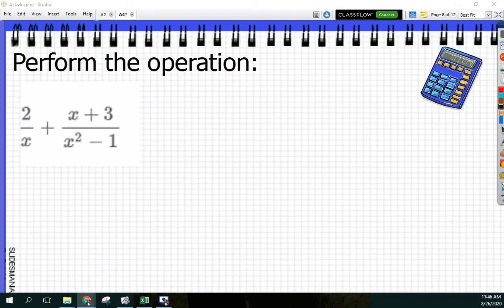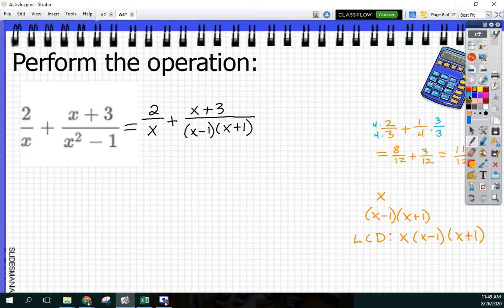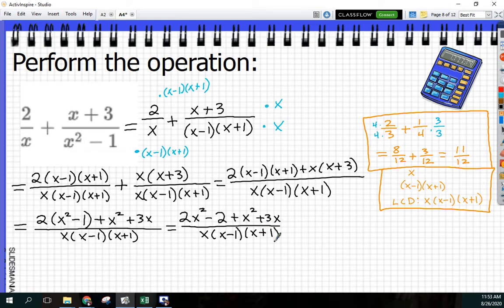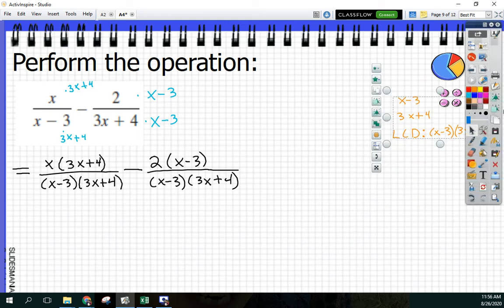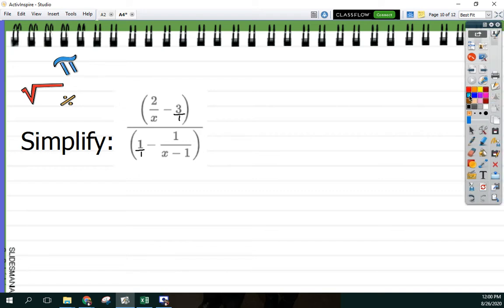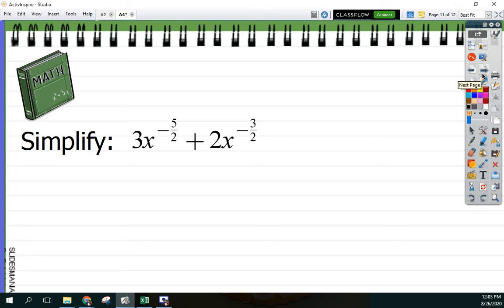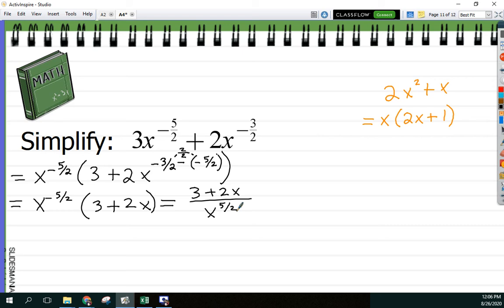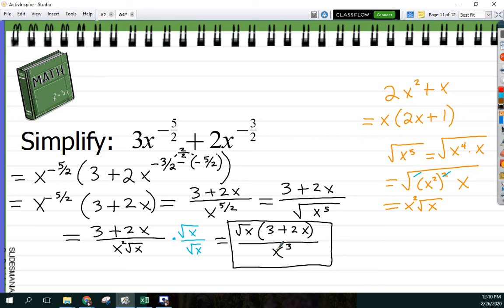Adding and Subtracting Rationals